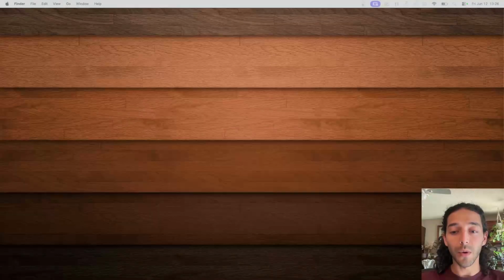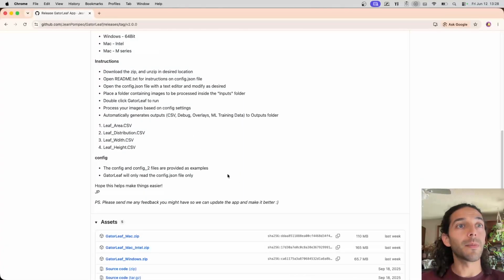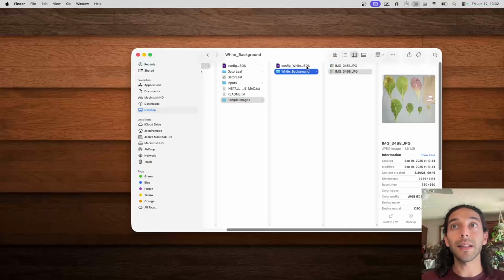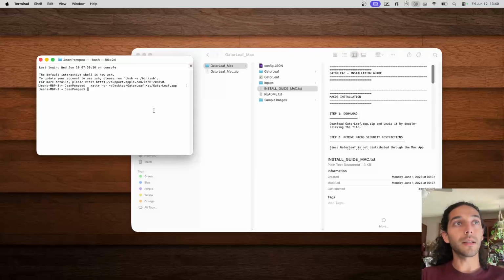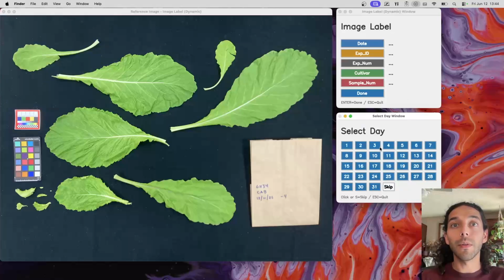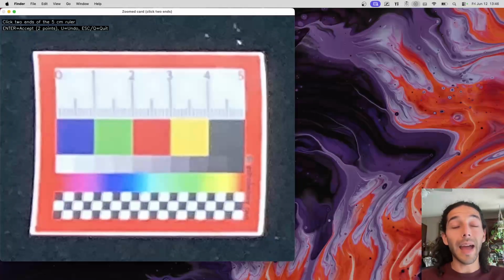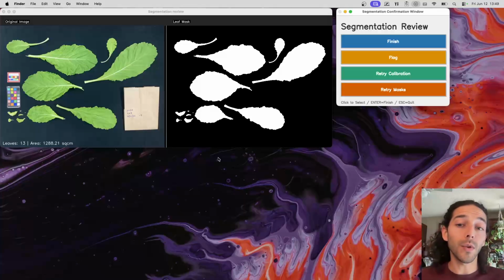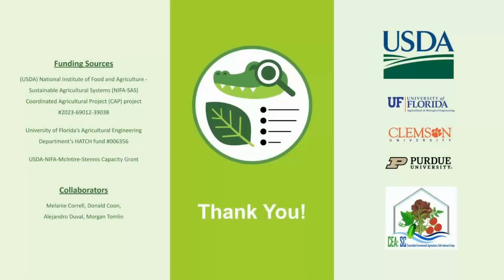GatorLeaf - Walkthrough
This is part 2 in the GatorLeaf tutorial series, where I show you where to download and how to get started using the app.